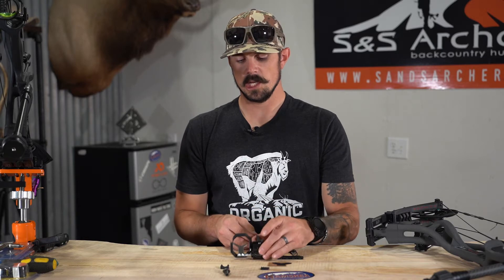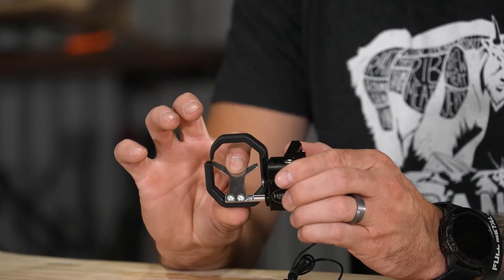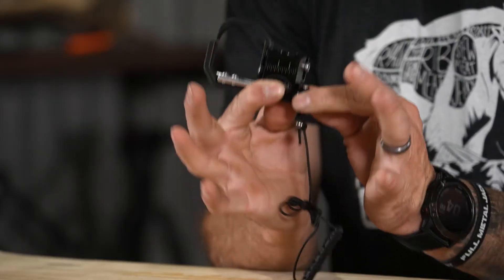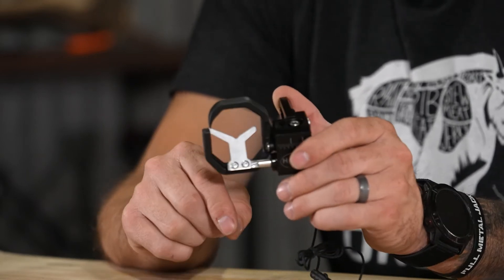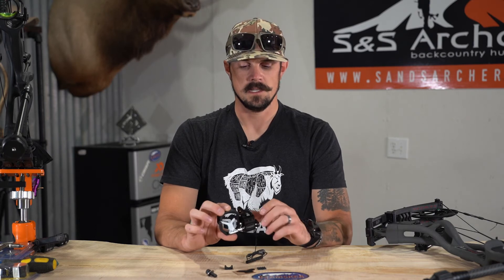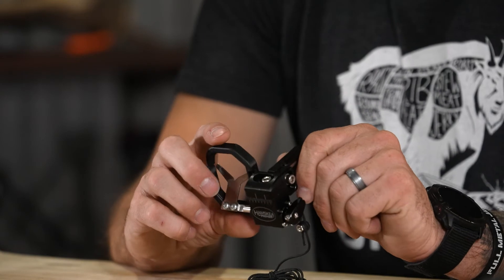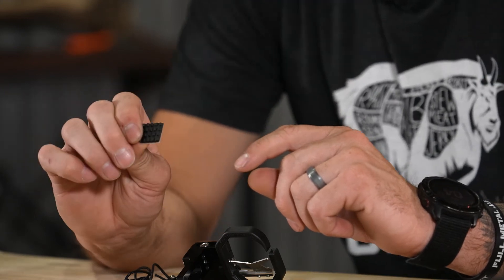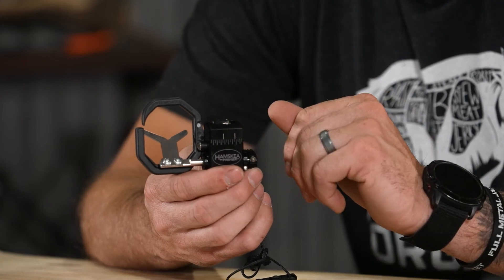Hamskea Primer Arrow Rest Review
In this video Justin gives us a look at the Primer arrow Rest by Hamskea. The Primer Arrow Rest was developed to incorporate the proven design elements form its predecessors in a slimmer and simplified application resulting in a world class performance that everyone can experience.

S&S Archery
Expert Advice.